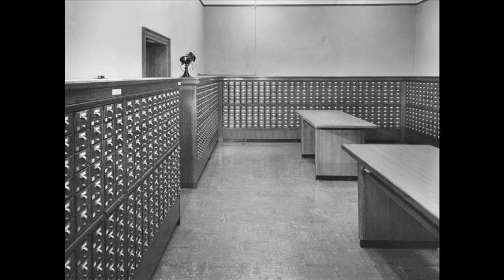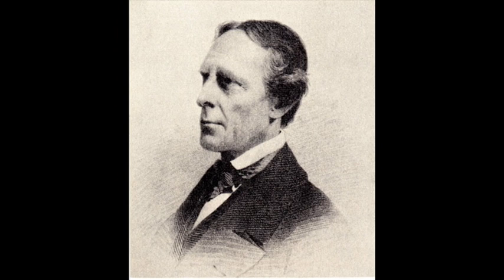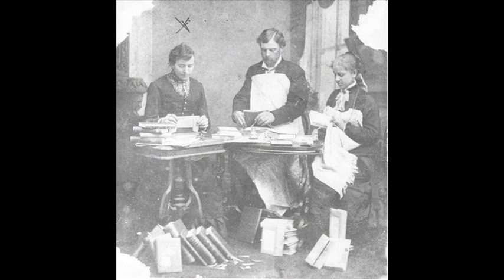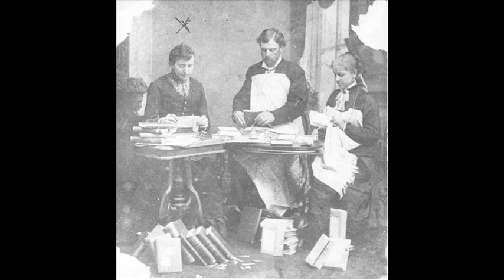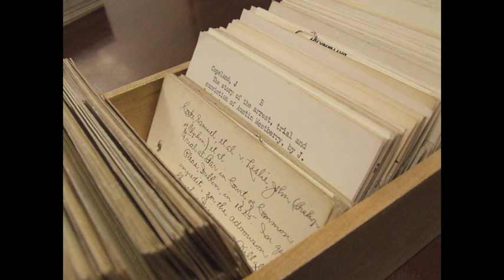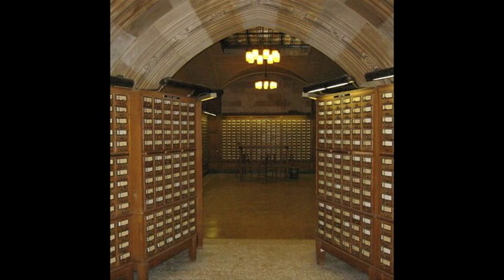Dead Media Project - Kristie Harris - The Card Catalog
MS288 Democratic Technologies
Kristie Harris Dead Media Project - The Card Catalog
Professor Gregory J. Golda